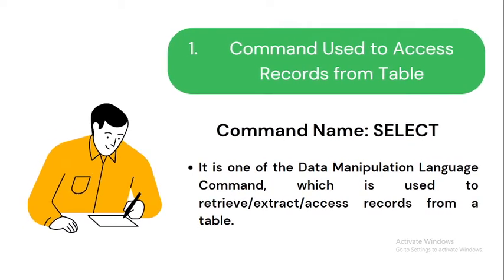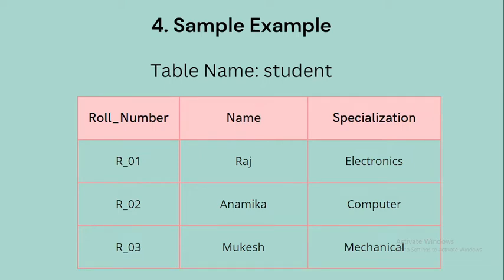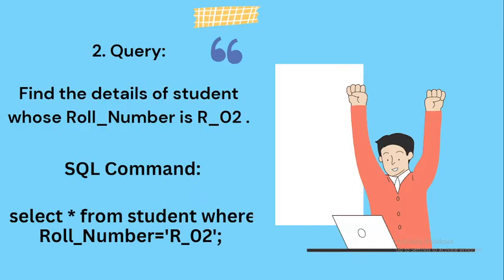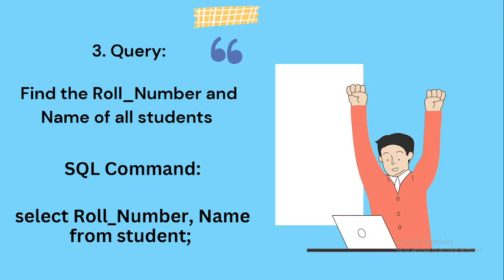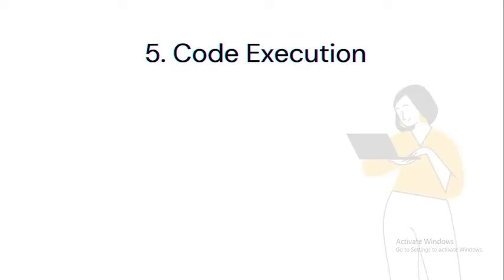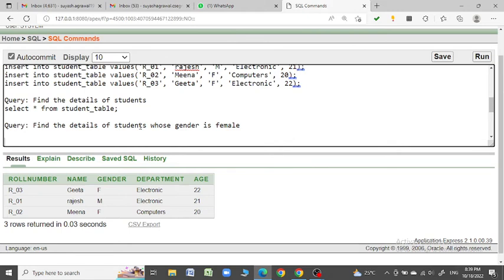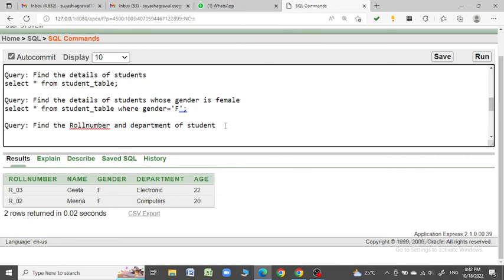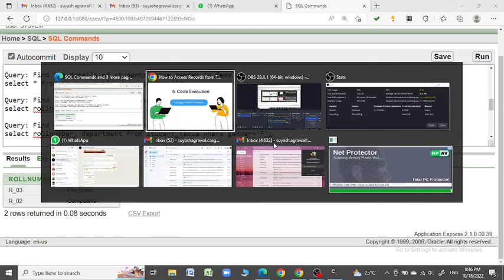How to Get/Access/Retrieve/Extract Records from Table using SQL Command with Syntax, Example ,Code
Hello Viewer's. Here in this video I have explained about how to access/extract/retrieve records from a table using four different ways with example for each type and executed code and generated output with example queries. It is very simple examples and hope you all will not get any doubts after looking this video.